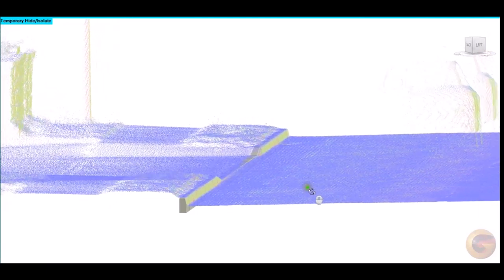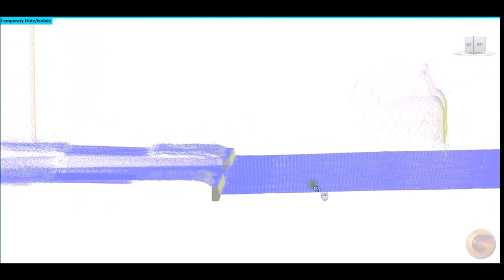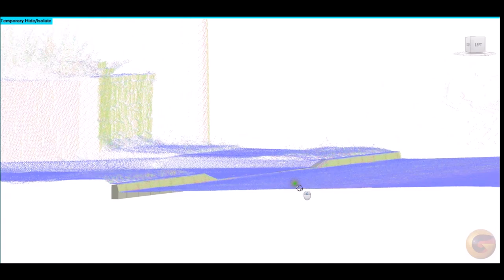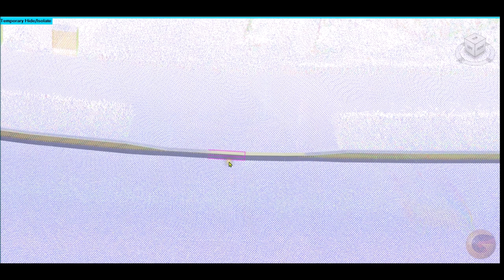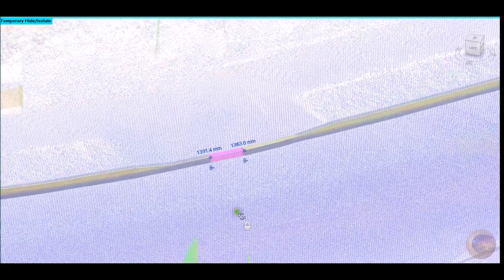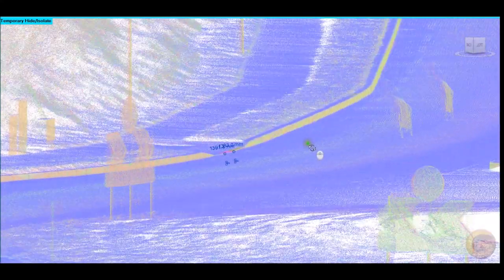Kerb Modelling #3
Kerbs and point cloud data.

As-built 3D models, 2D plans, elevations and sections by GCF Design Limited, on behalf of many clients.

** You Scan It - Get It Modelled **

As-built models by GCF DESIGN Limited.

GCF DESIGN Limited offers a wide range of modelling, new-build and as-built, rendering & animation services.

2D draughting / 3D modelling / rendering and animation services.

Fixed fees, day rate or hourly rates.

New build, scan2BIM, as-built, heritage, industrial, medical, educational, energy, transport, civil, commercial, r.c. detailing and scheduling, product Families, training and much more.

Get in touch if you have a requirement or require ad-hoc support.